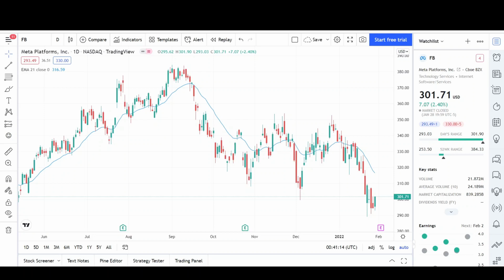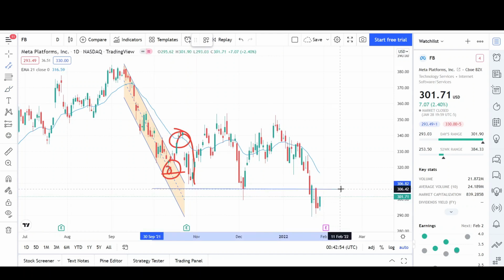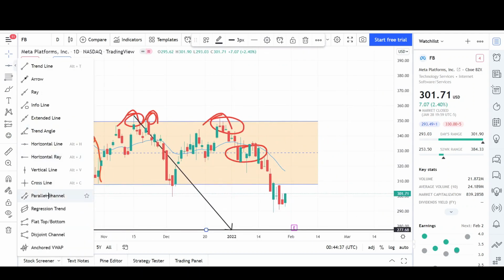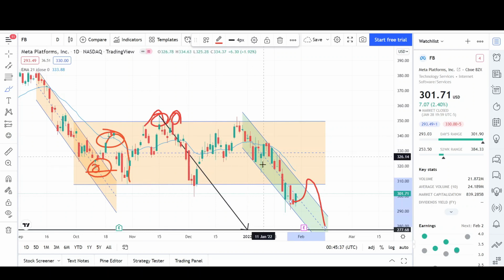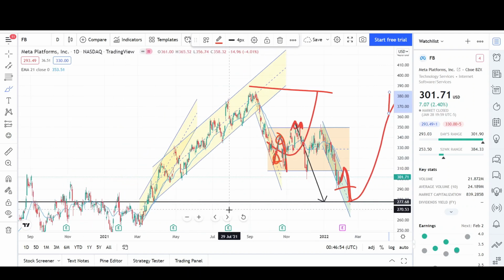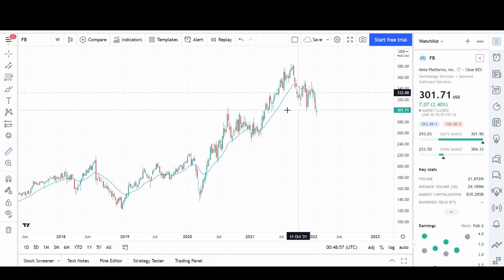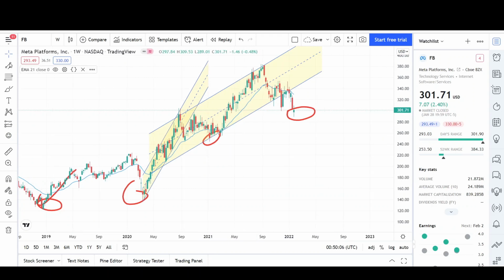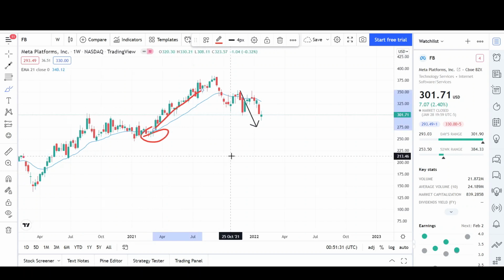META PLATFORMS STOCK (FB) | Facebook | Price Predictions Using Technical Analysis.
Hello YouTube❗,

This is my 213th video on the channel. I will be doing a Technical Analysis breakdown on Meta Platforms.